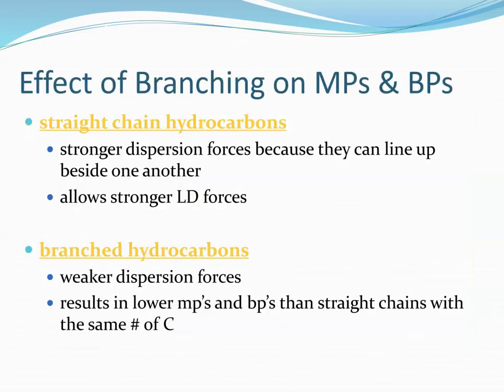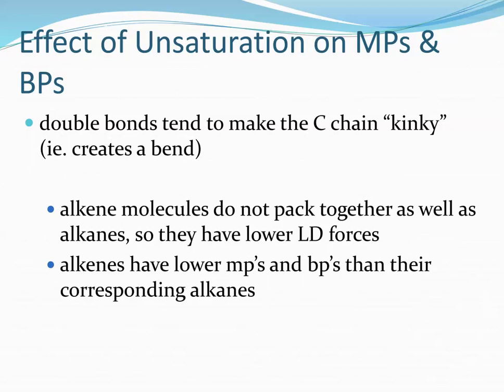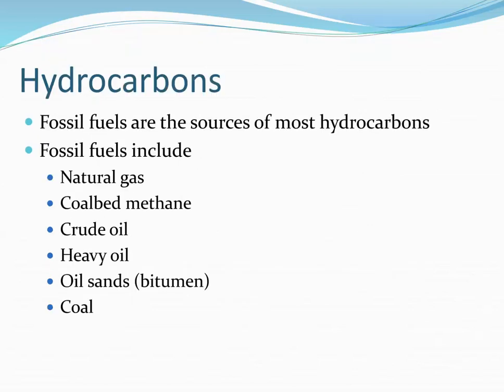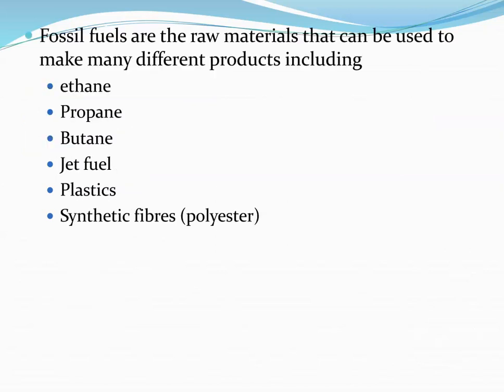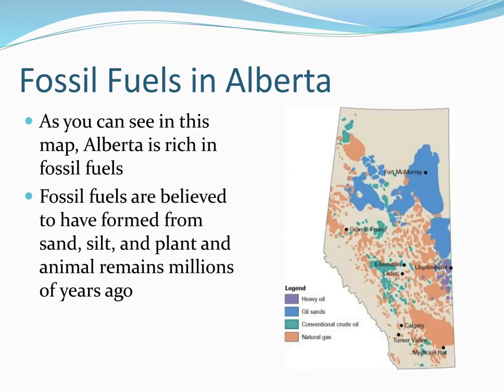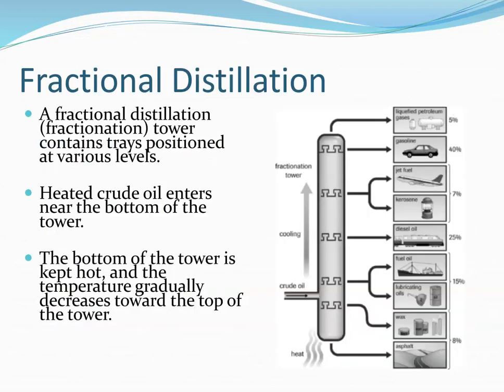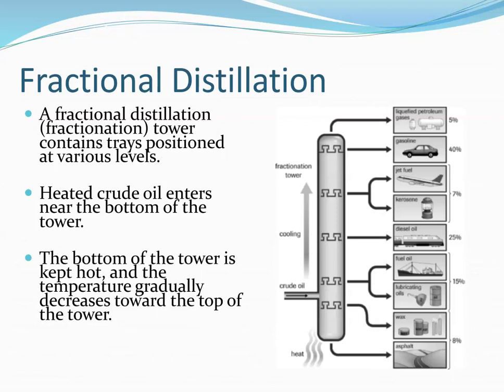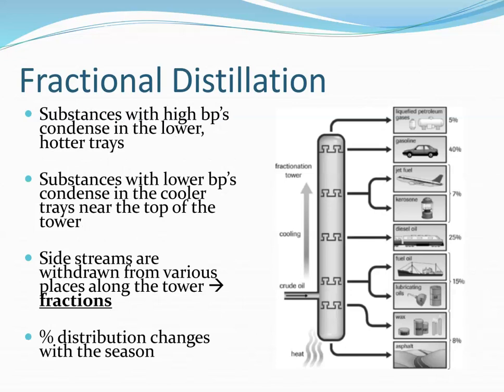Organic Chemistry Lesson #3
How melting and boiling points are used to process fossil fuels.